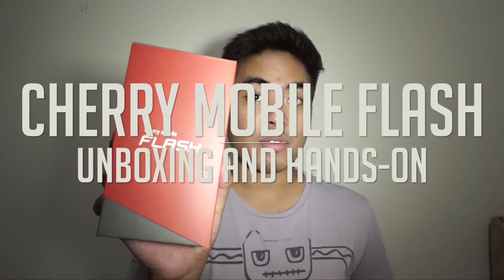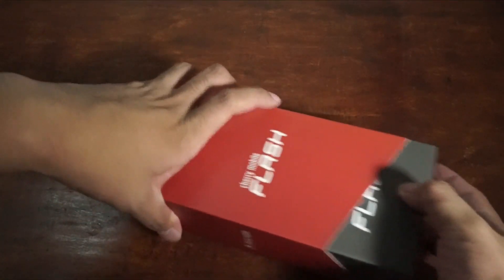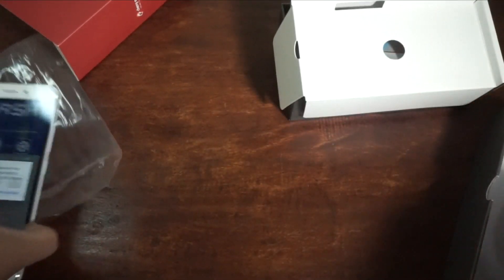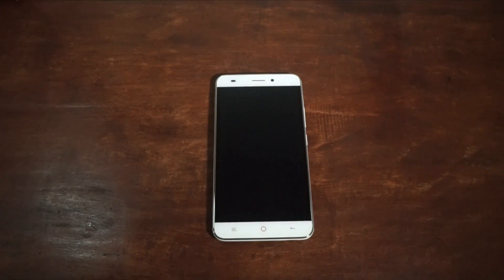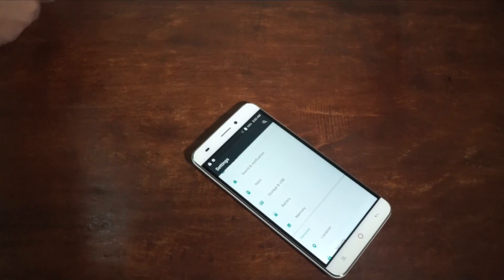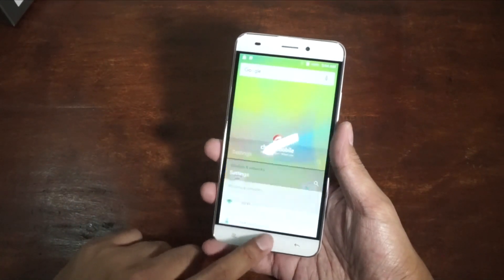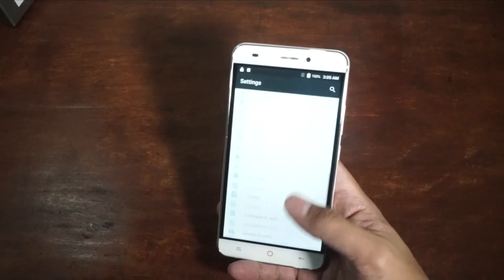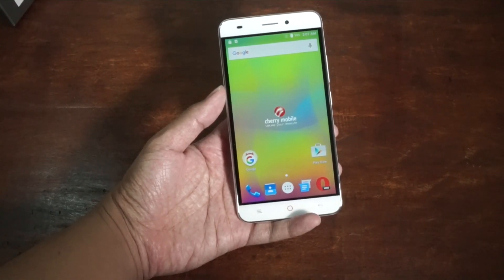Cherry Mobile Flash Unboxing and Hands on